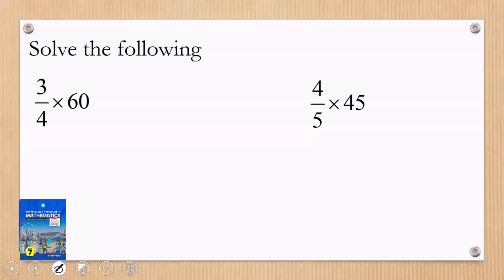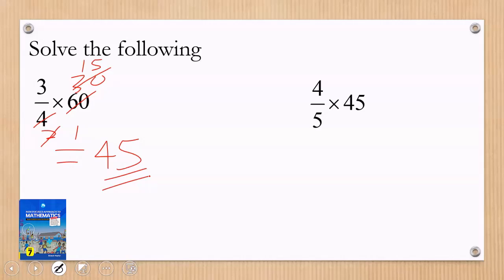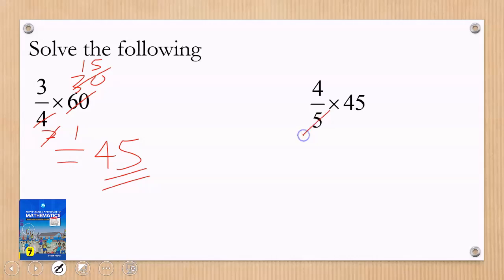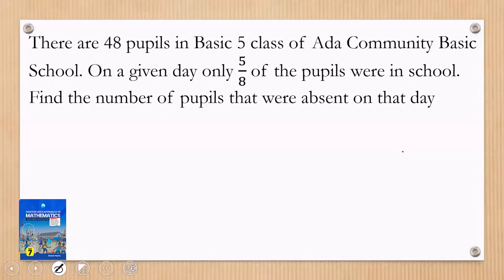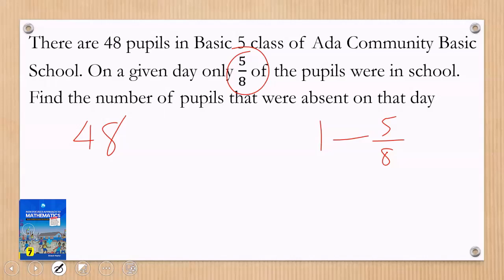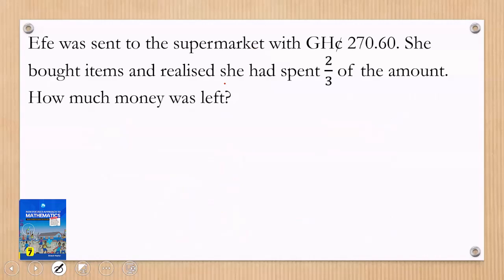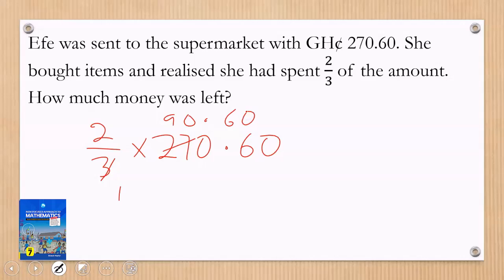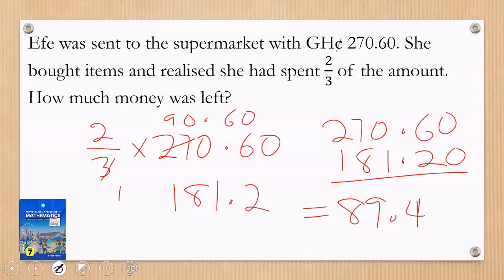Finding a fraction of a given quantity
Welcome to New focused Approach to Mathematics Basic 7 lessons. In this video, you'll master the skill of Finding a fraction of a given quantity with clarity and confidence. This is to help you the JHS learner prepare effectively for your exams. Whether you're a JHS student, teacher, or parent, this step-by-step explanation will boost your confidence and improve your performance in Mathematics.